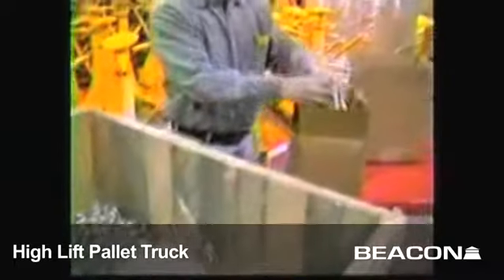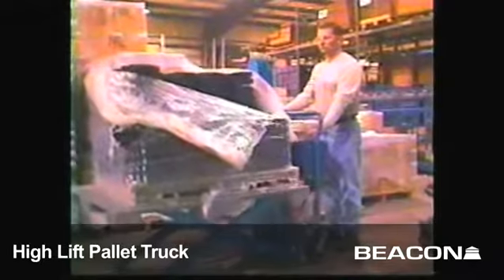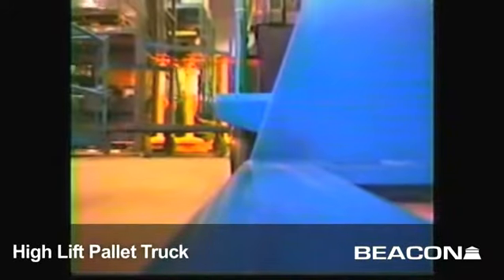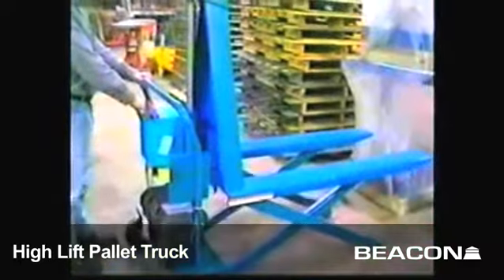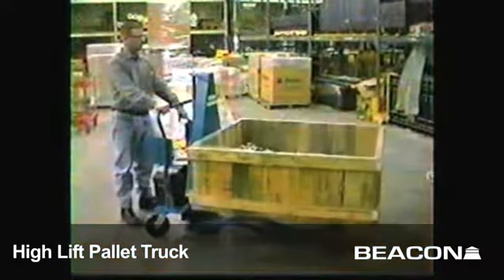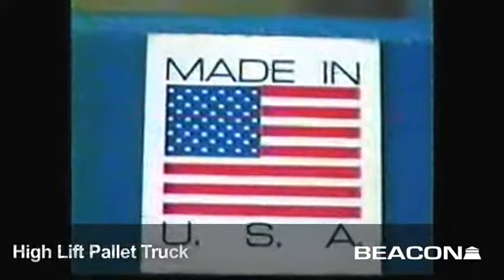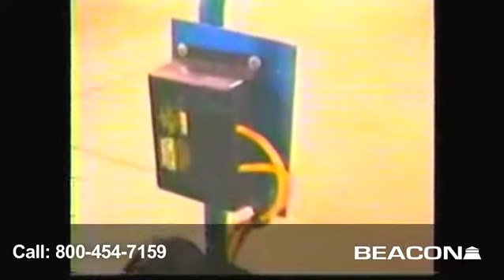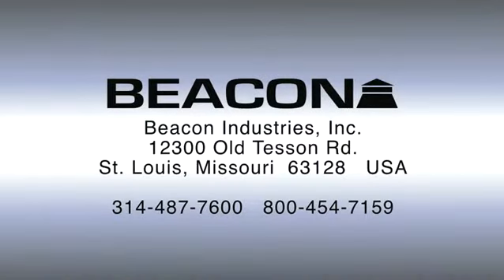Beacon World Class - Hydraulic Skid Truck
Beacon BHIPM series Hydraulic Skid Truck. The Beacon Hydraulic Skid Truck is designed to reduce injury and lessen muscle fatigue by lifting work materials to the operator's height. This Portable Lift Truck is made to raise crates, bins and skids without an understructure. High rise lift truck models are available with fork sizes of 27" wide x 48" long and 20" wide x 48" long.  The unit has a service range of 3-1/2" to 31" and a capacity of 2,500 lbs. This model allows the lifting of heavy loads by electric hydraulic power and the manual transportation of these loads without the use of a fork truck. The material handling portable lift truck uses 12 V DC power and comes standard with an on-board battery charger. Each model has a safety foot brake, which can be set during loading and unloading. Built into the power unit is a key-operated on/off switch for increased security.